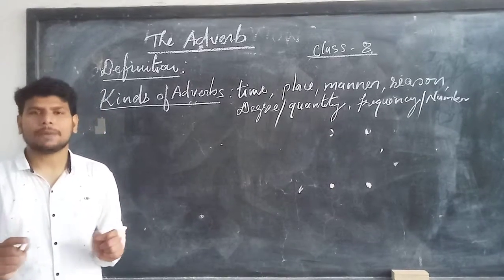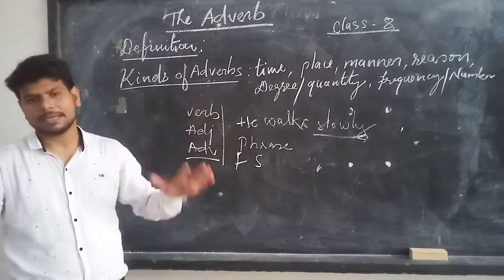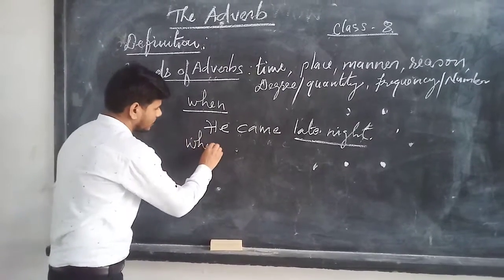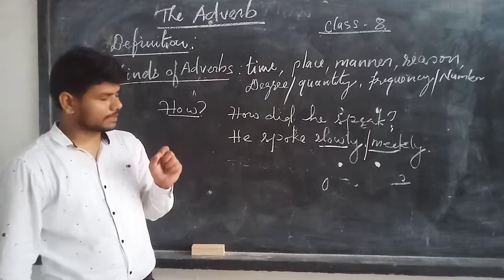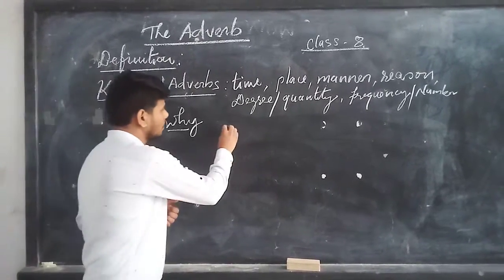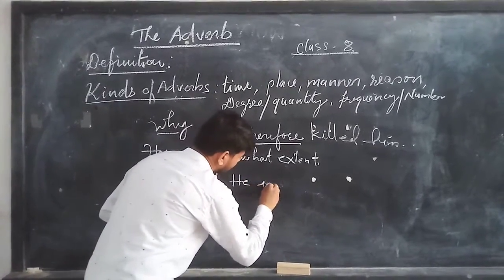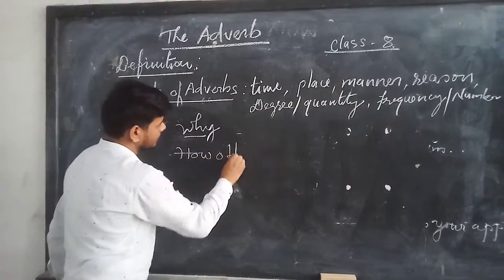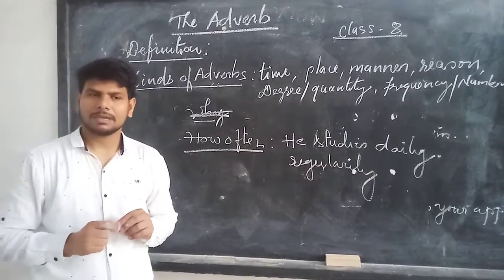Samuel Masih Gill Class 8 English Grammar Adverb